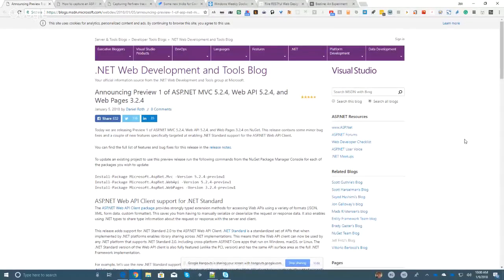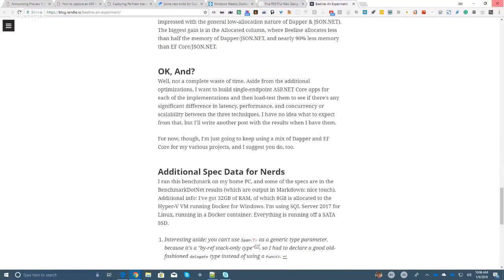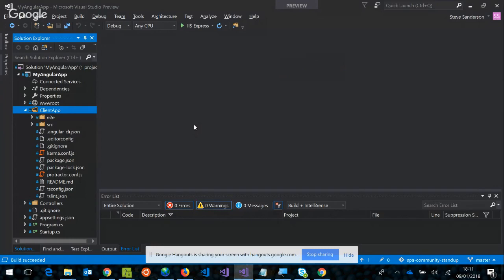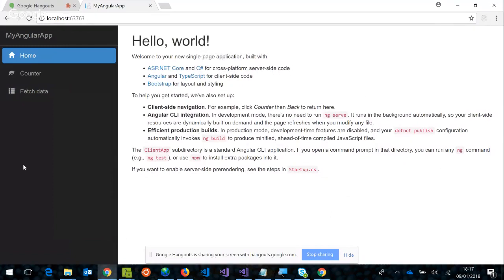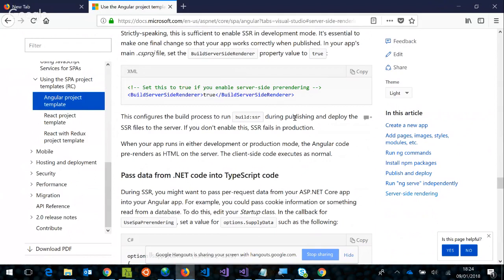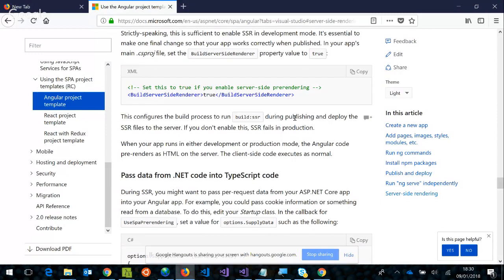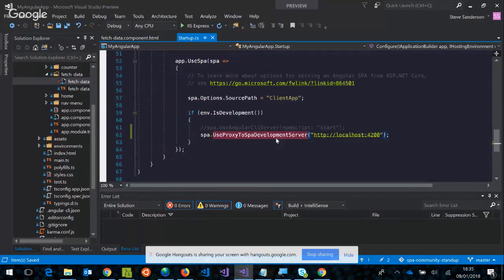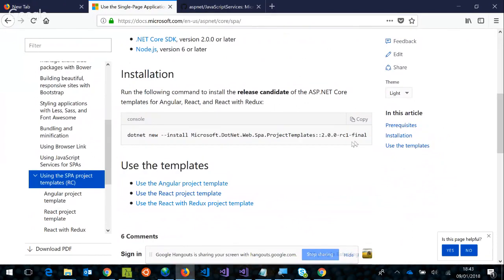ASP.NET Community Standup - Jan 9, 2018 - Steve Sanderson